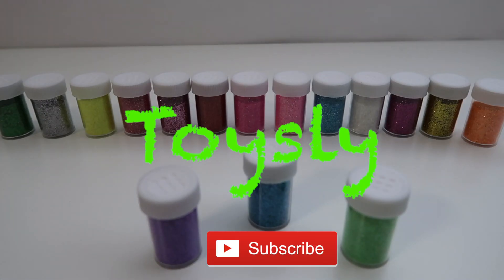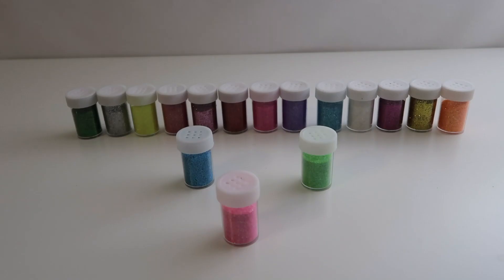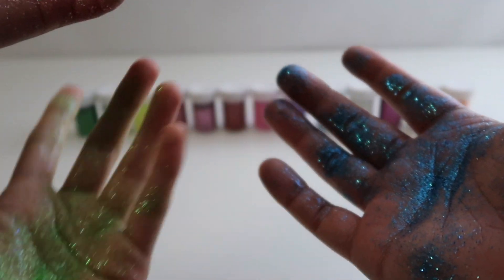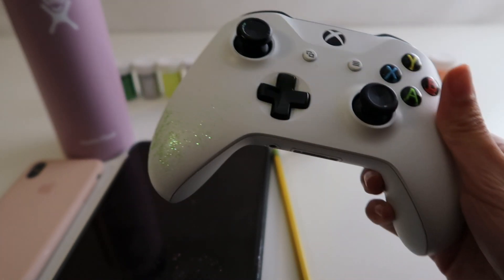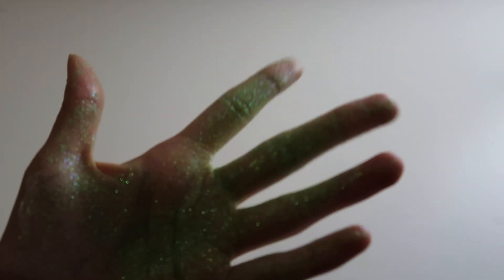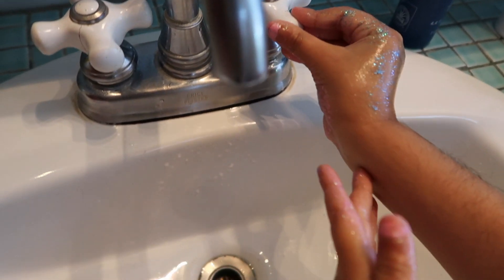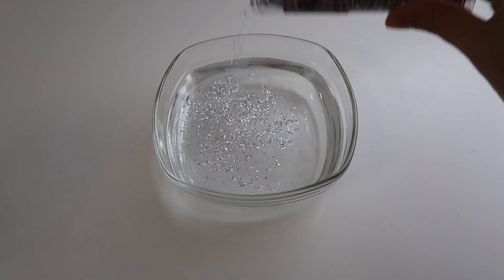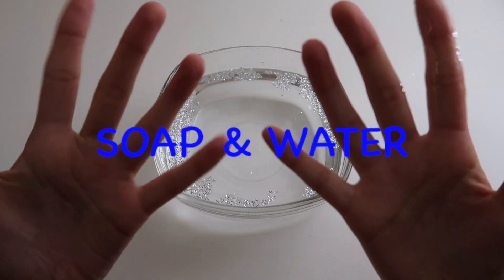Glitter Germ Experiment | Learn why it's important to wash your hands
See how germs are spread. Learn why it is important to wash your hands with this glitter germ experiment that you can also try at home.

Glitter Germ Experiment starts at 7:36